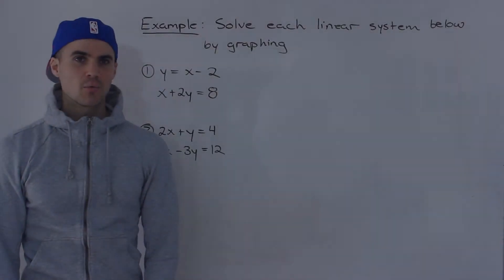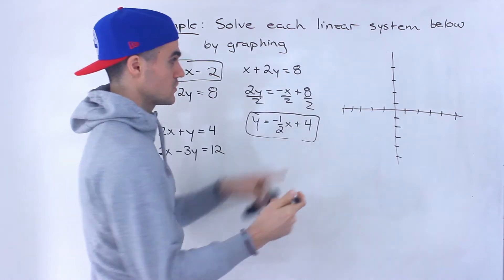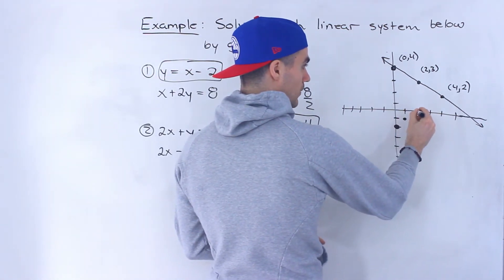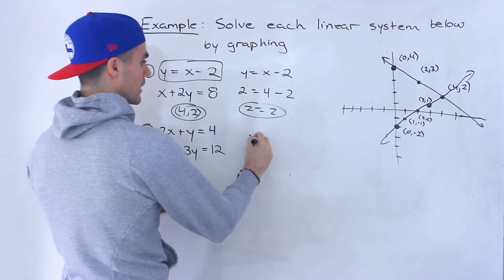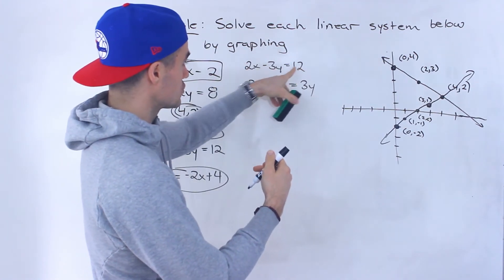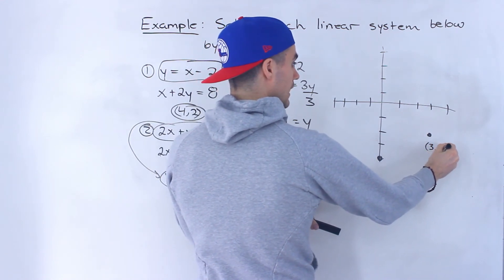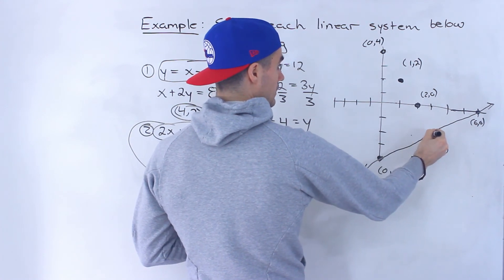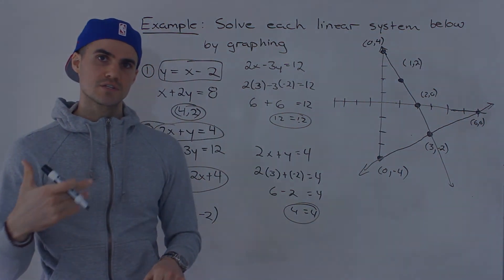MPM2D (Grade 10 Academic Math) - Solve Each Linear System by Graphing